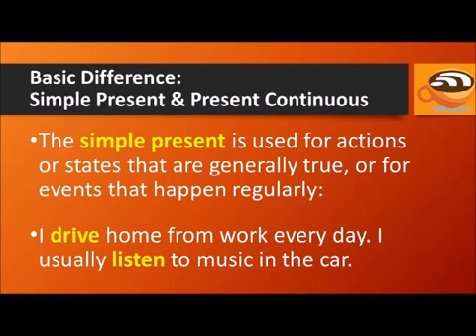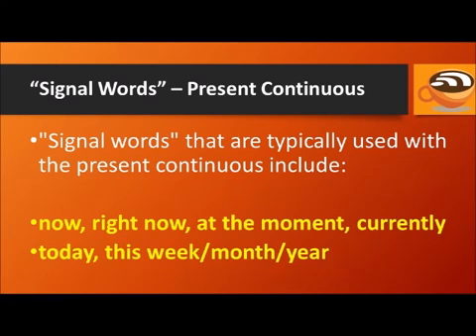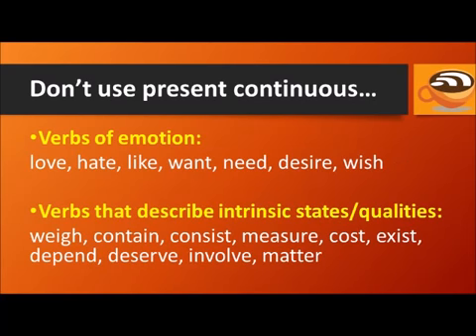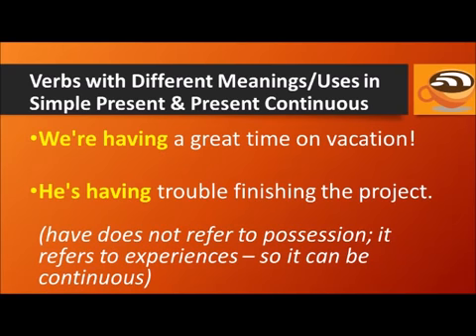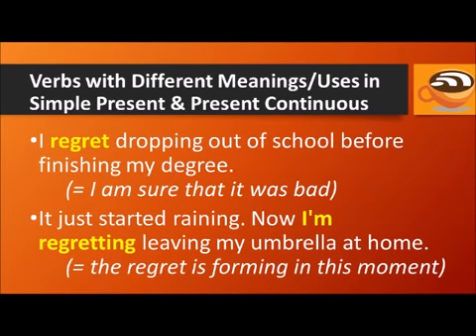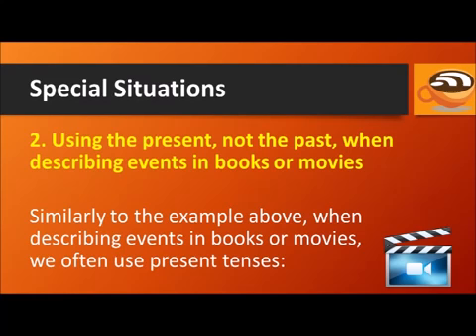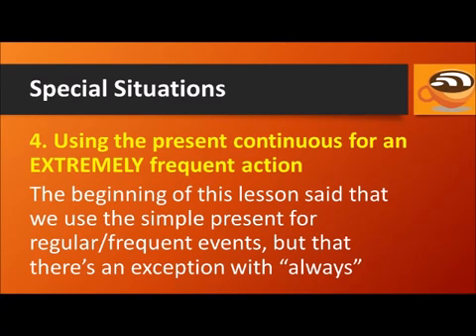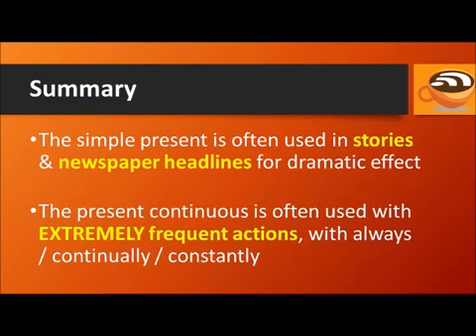Mixed Present Tenses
simple present and present continuous